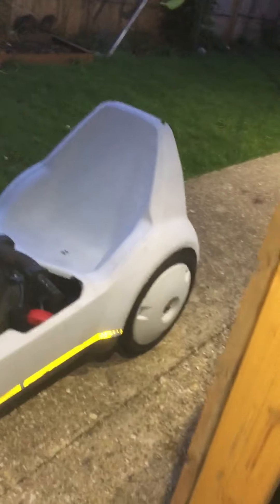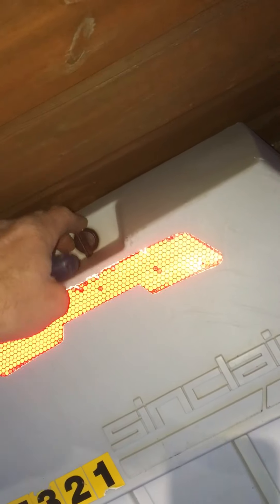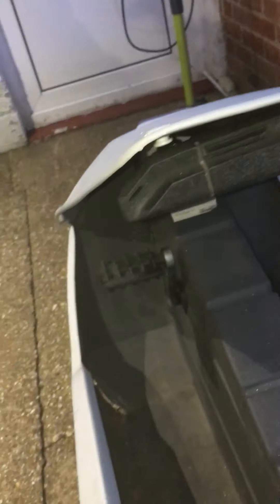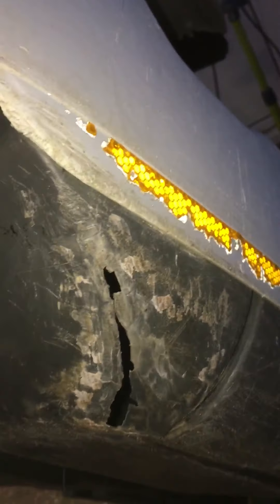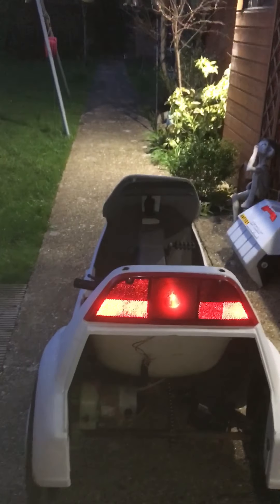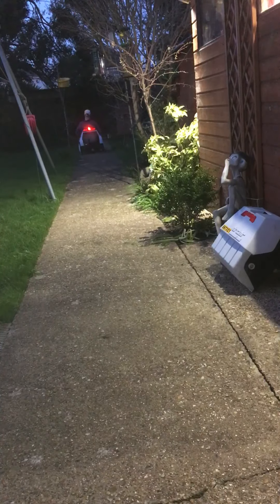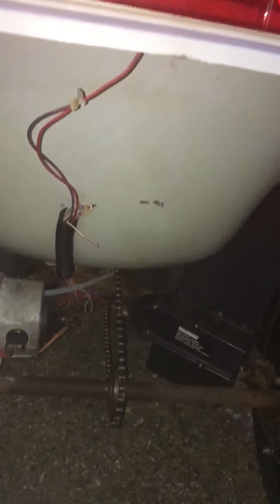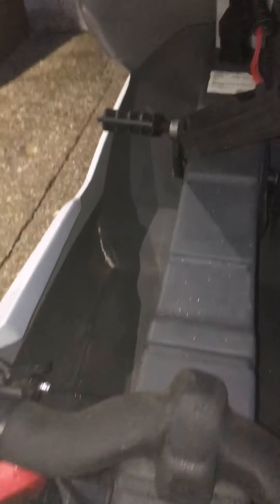Sinclair C5 for sale - Bournemouth - March 2020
— sold in March —

A light but running project.
Use as is, or work on it and get it really nice!